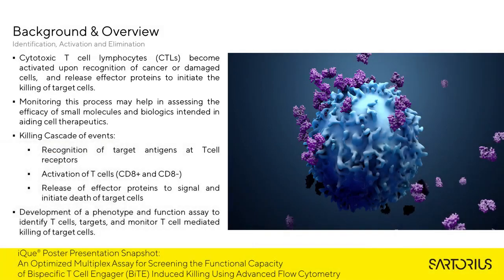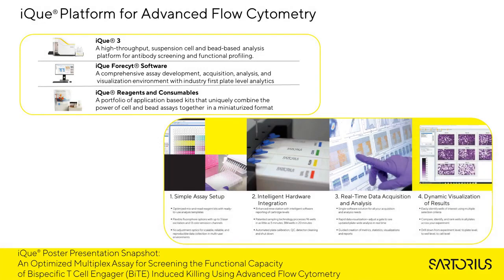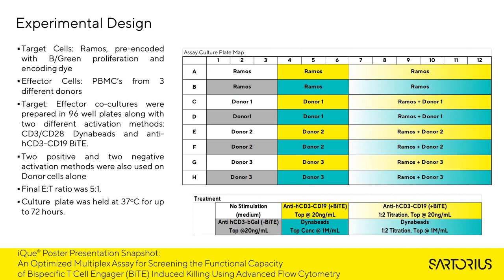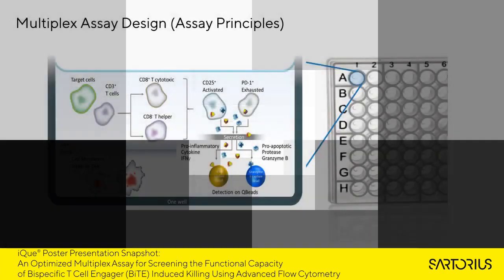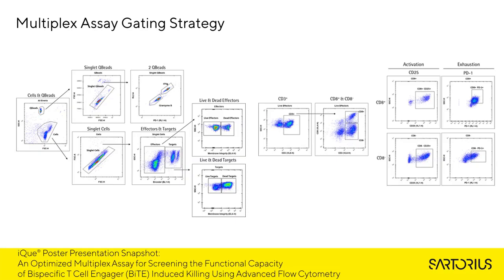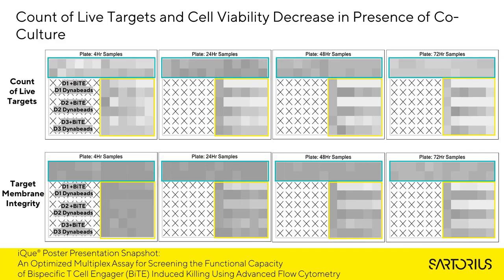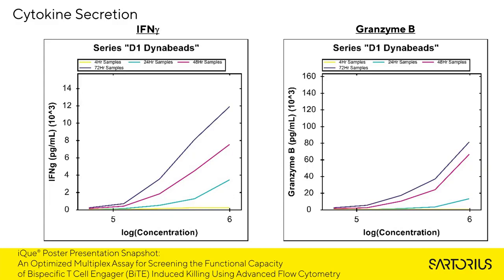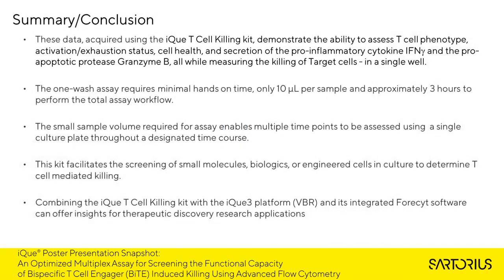Screen Functional Capacity of Bispecific T Cell Engager Induced Killing With Advanced Flow Cytometry